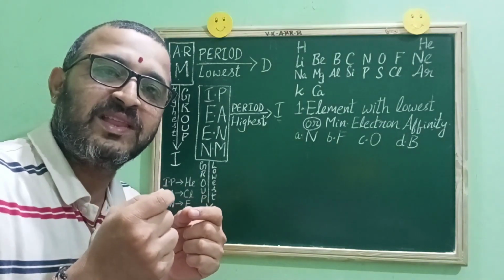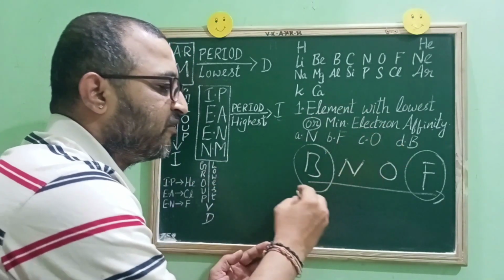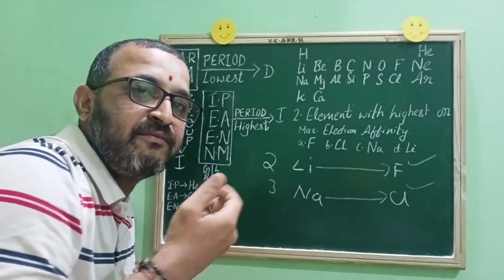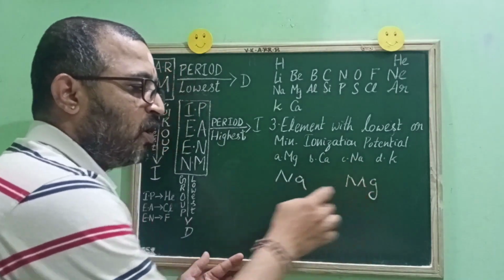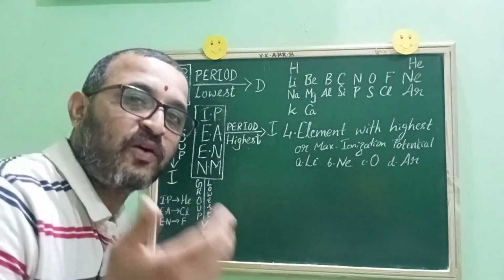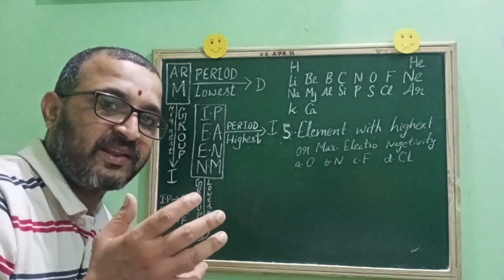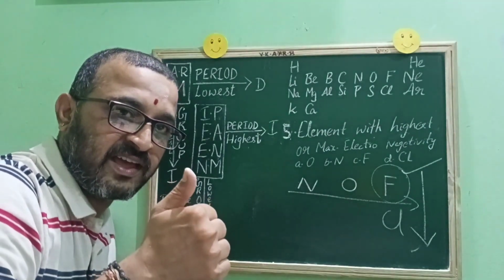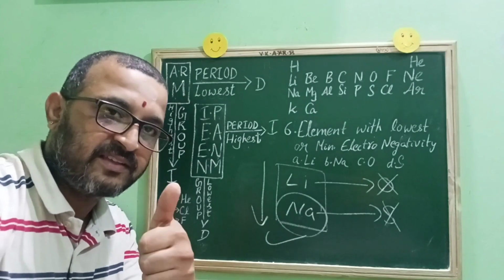Periodic properties and variation of properties ICSE Class X MCQ'S Part 1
dear children pls use this PDF link for the Discussed  questions